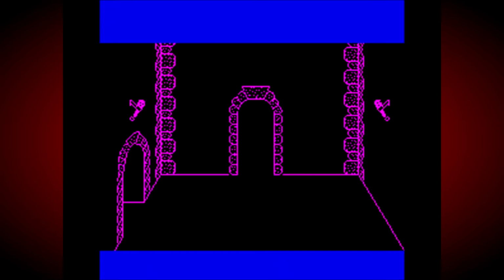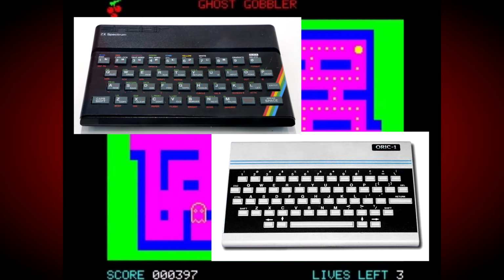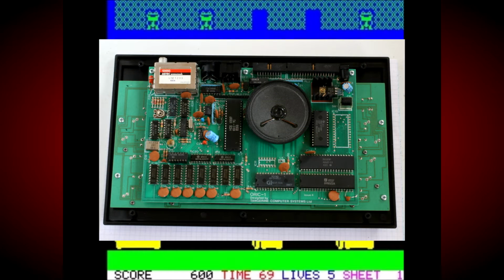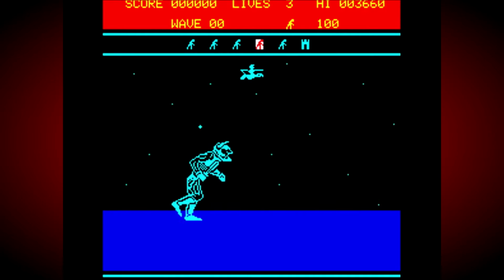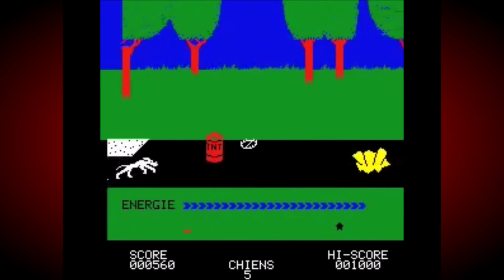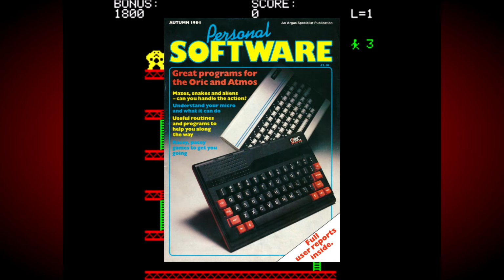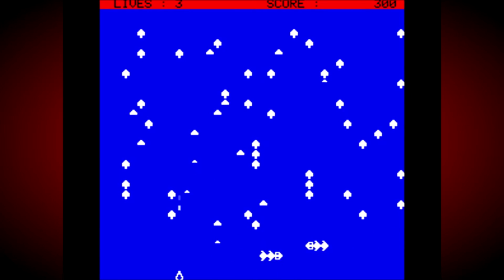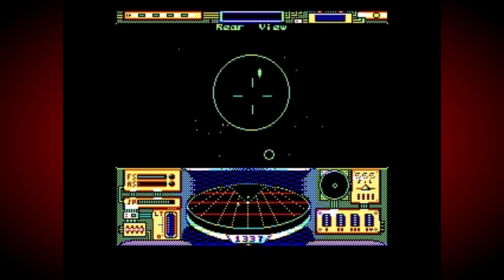10 Amazing Oric 1 & Atmos Facts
In this episode of Amazing Facts we look at some fascinating pieces of trivia about the 8-bit Oric 1 and Atmos computers.